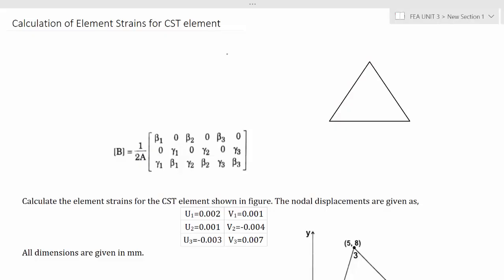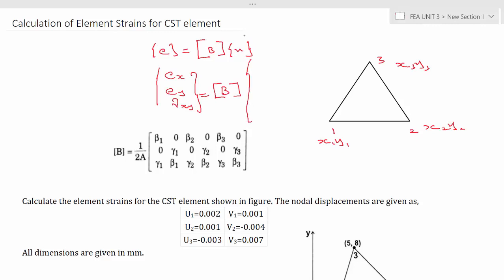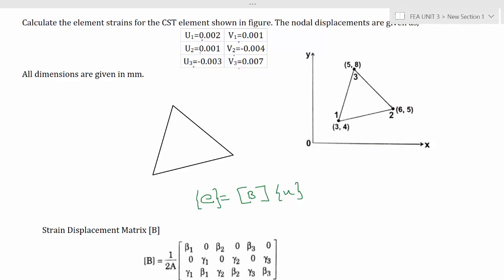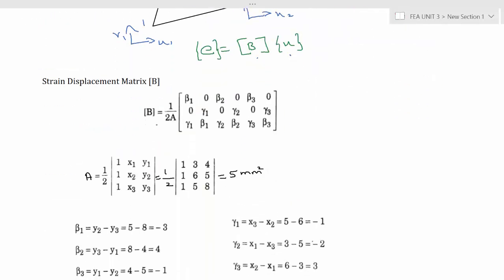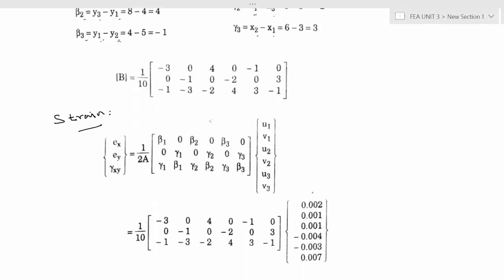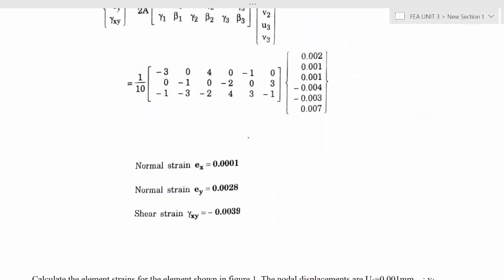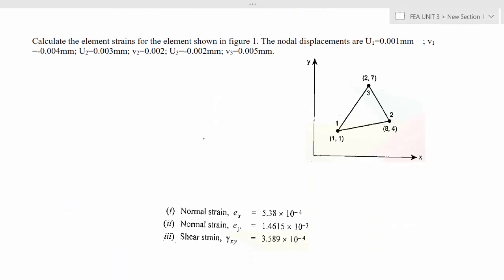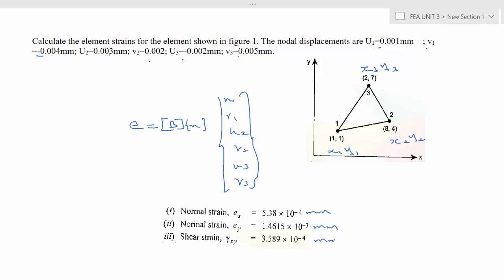Calculation of Element Strains | CST Element | Finite Element Analysis